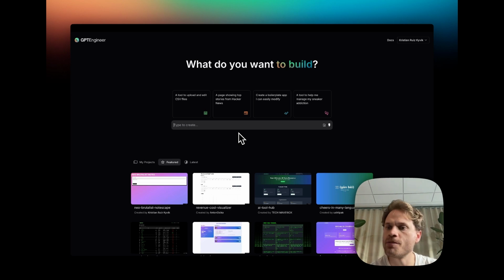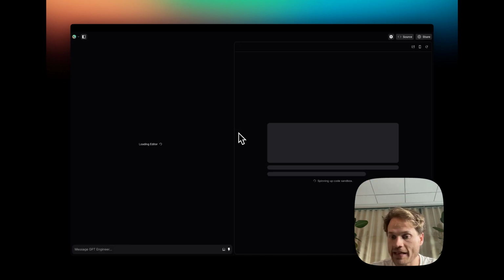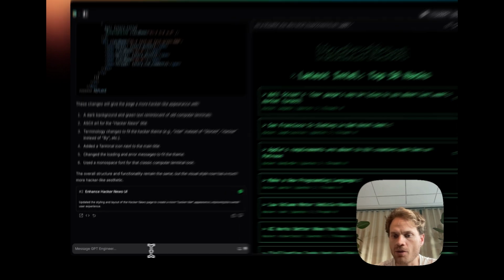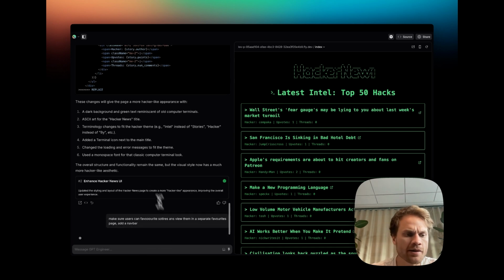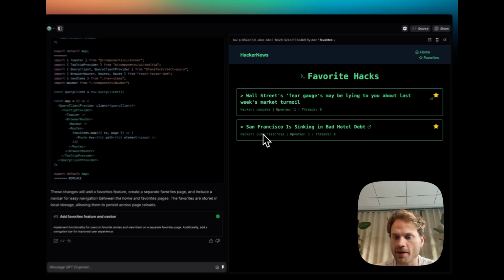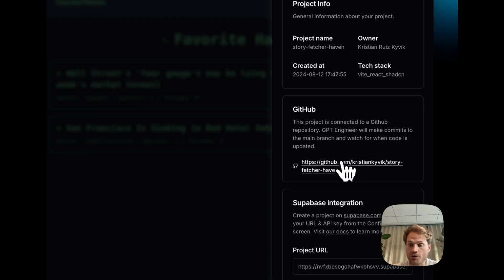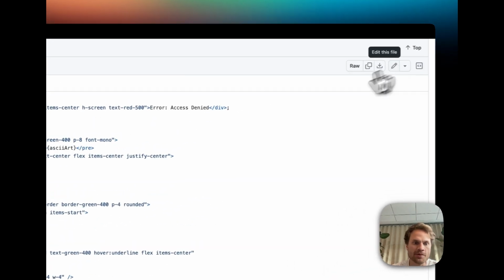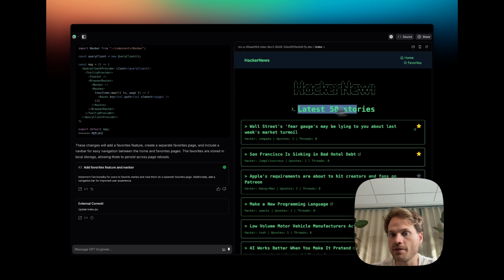Building a quick Hacker News client with Lovable.dev in 3 minutes